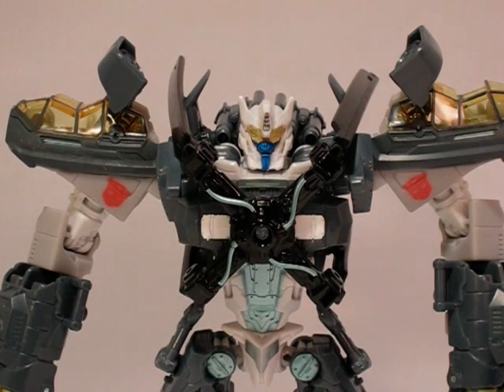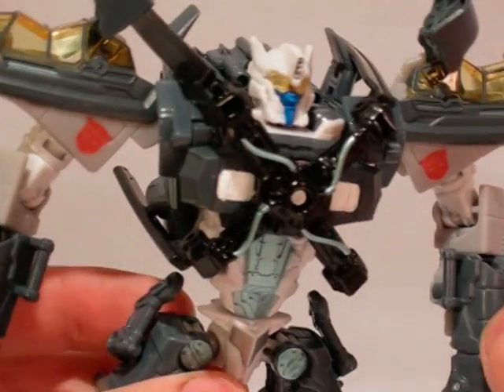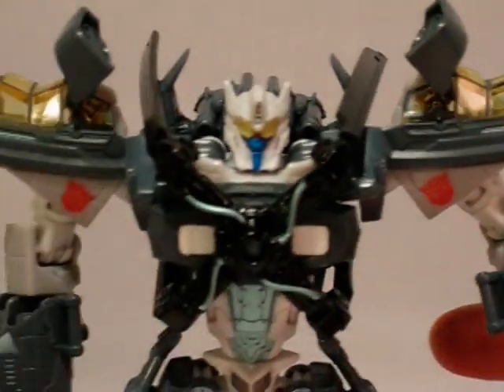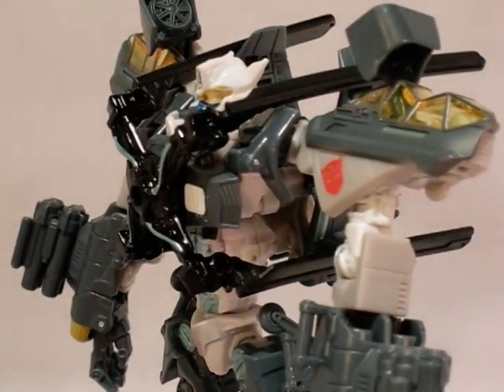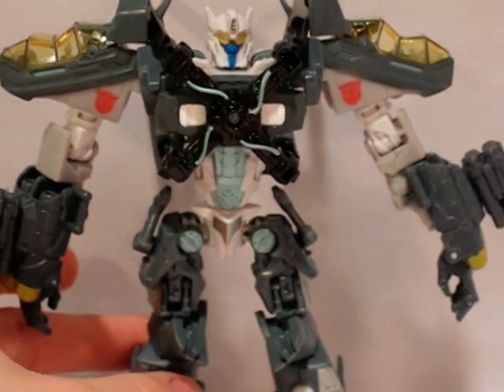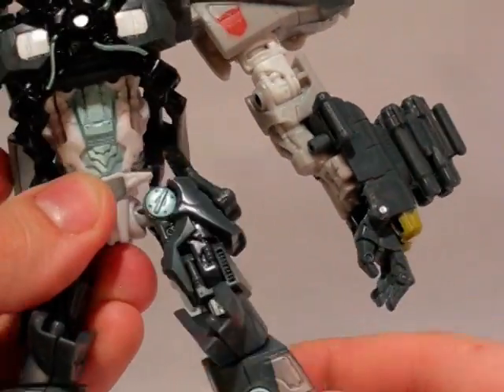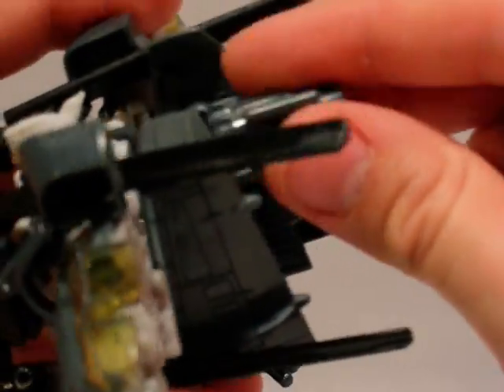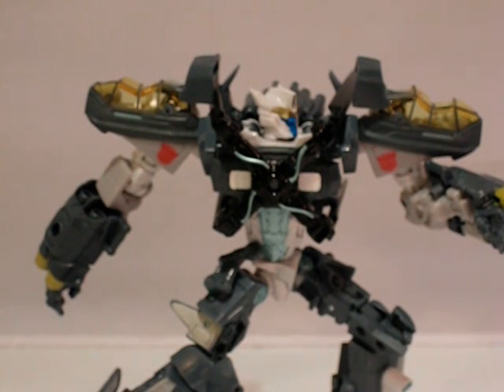Transformers DOTM Voyager Skyhammer Video Review Pt 1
A to-the-point review to help you decide if this figure is right for you